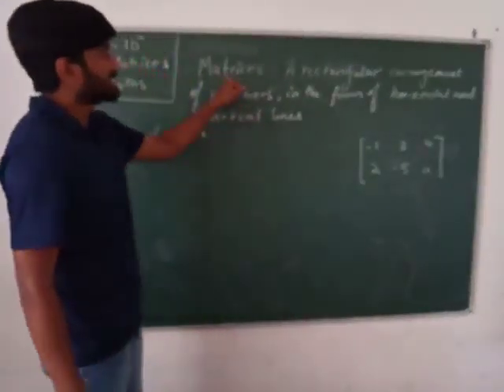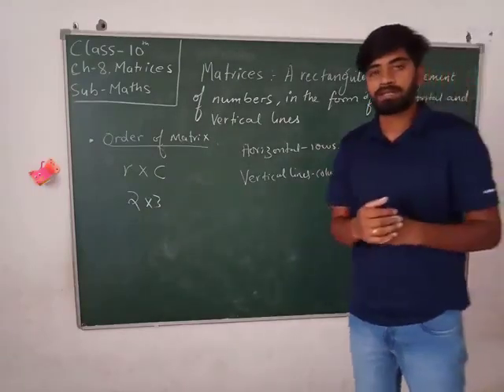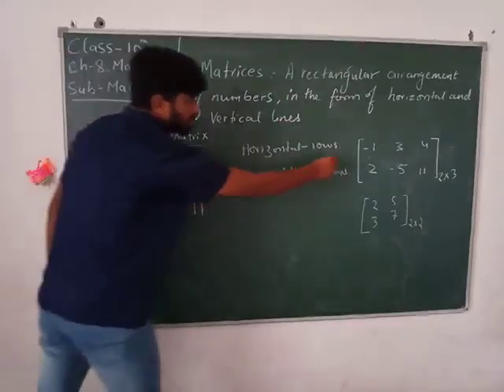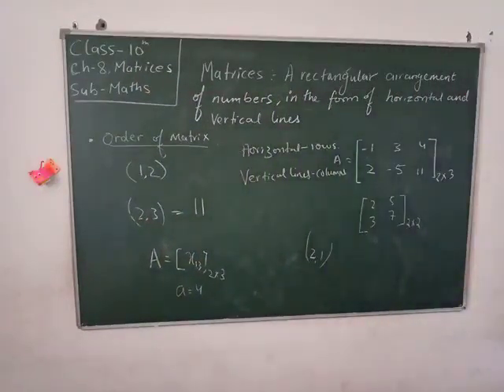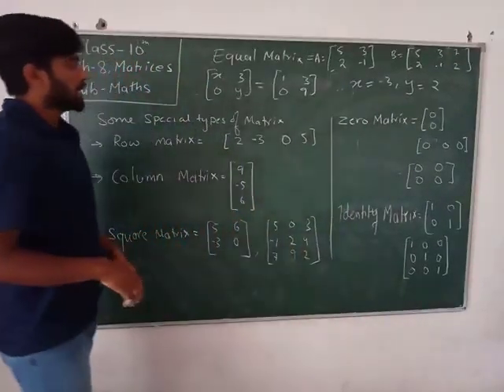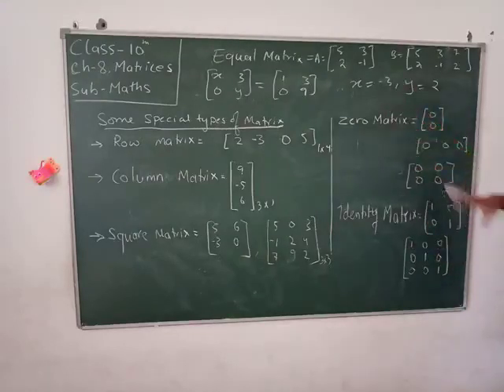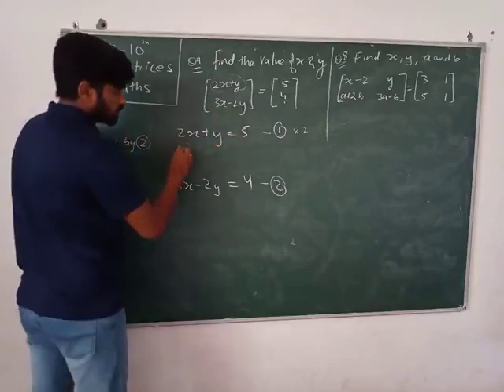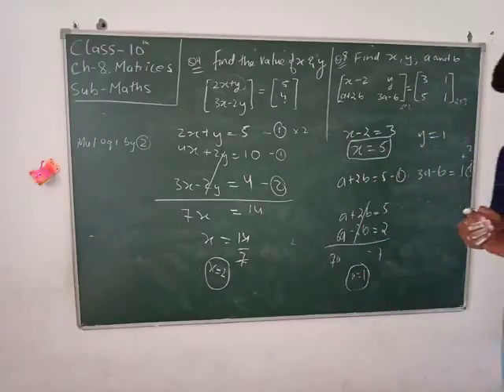ICSE Class 10, Maths, Ch 8 Matrices, Introduction